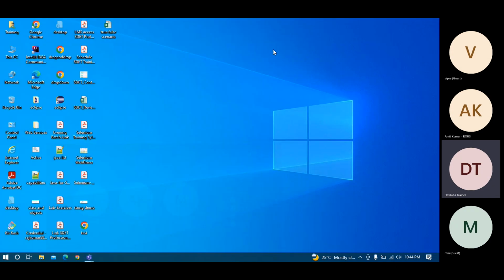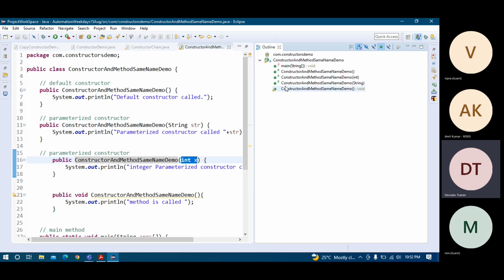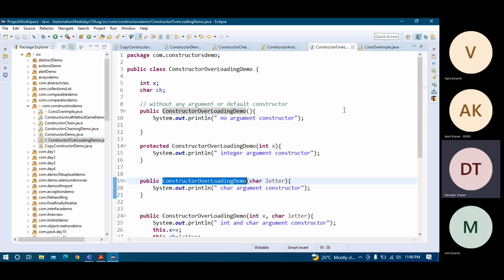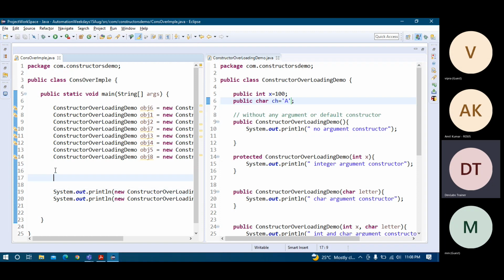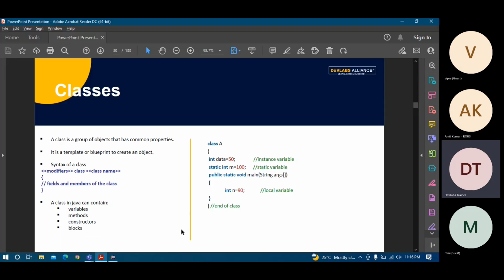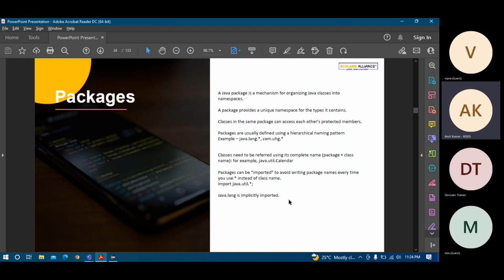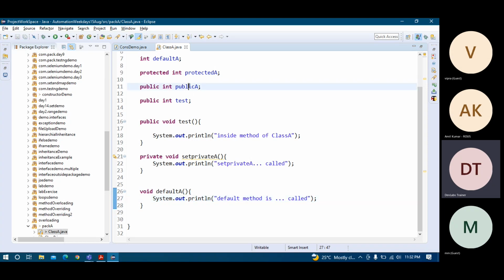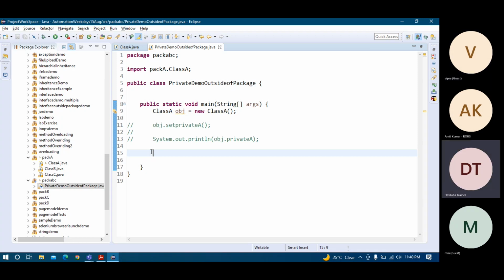SDET Automation QA Training Day9